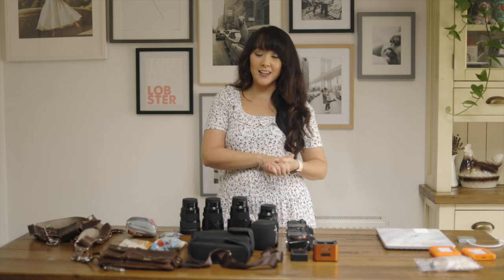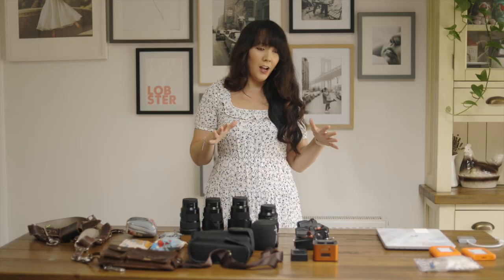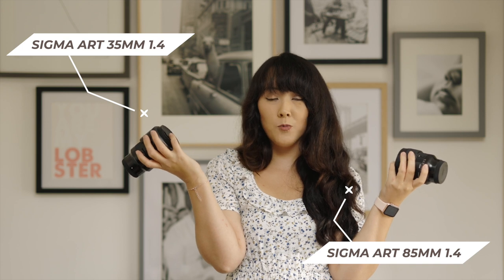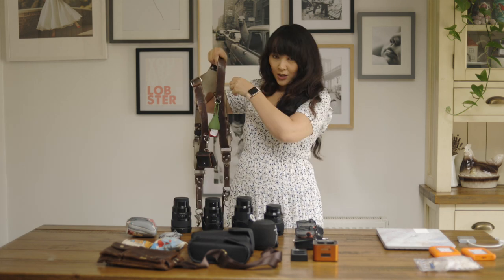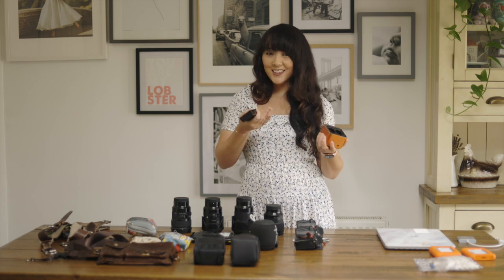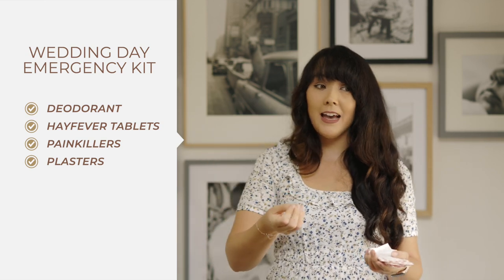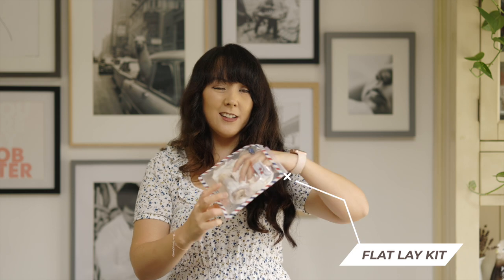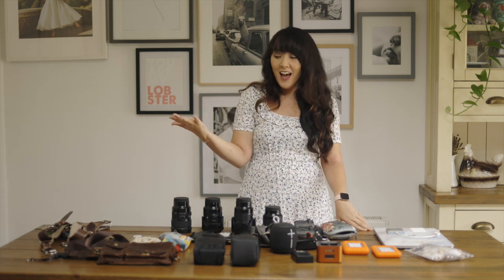What's in my kit? 2022 Edition. What I pack for shooting a wedding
back!! and here's an update of my 2022 kit of what I pack for weddings.

This video is a sneak preview of what will be in my new course for wedding photographers coming soon!! Be sure to sign up to my mailing list to find out when it drops first.

MUSIC BED ID:

MB01VAGDGZQ87GD

What’s in your kit bag?
Gear I use for weddings and photoshoots:

💖Sony Body A7iii
💖Sigma Art 35mm 1.4
💖Sigma Art 50mm 1.4
💖Sigma Art 24mm 1.4
💖Sony 85mm 1.8
💖Godox Flash
💖Clear umbrellas
💖Zeiss lens cleaning wipes
💖Camera rolling case
💖Reflector 5 in 1
💖Video light
💖Peak design camera strap
💖Peak design lens pouch
💖Vlogging tripod
💖Peak design rucksack
💖Lacie Harddrive
💖Portable speaker
💖MacBook Pro

***I have not been paid to promote or endorse any of these items. These are my honest opinions and equipment I use everyday to do my job. All gear has been purchased with my own money.